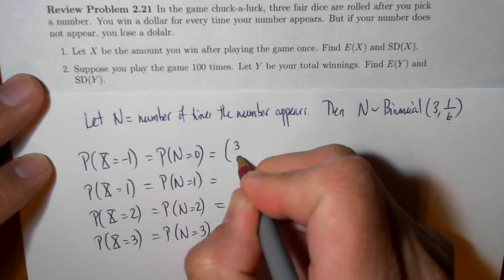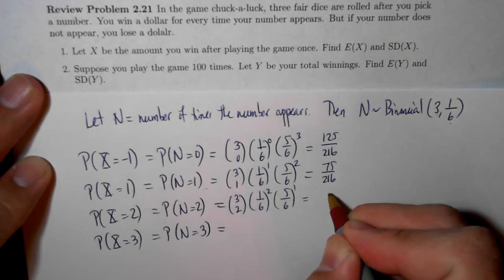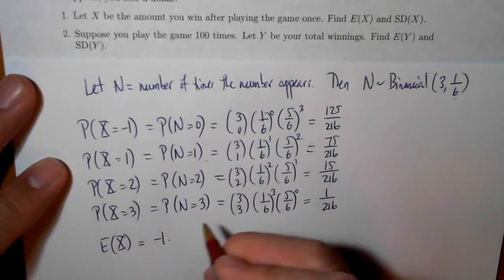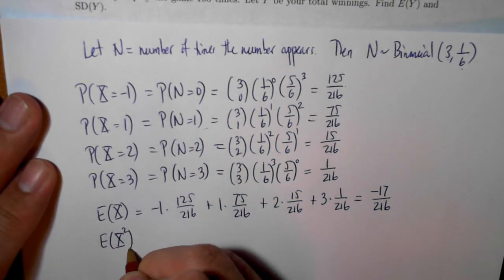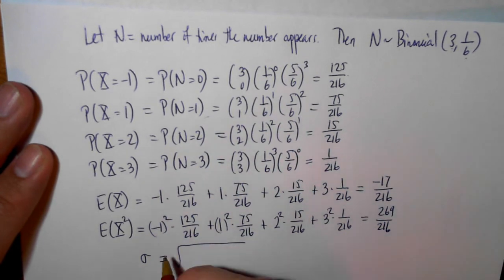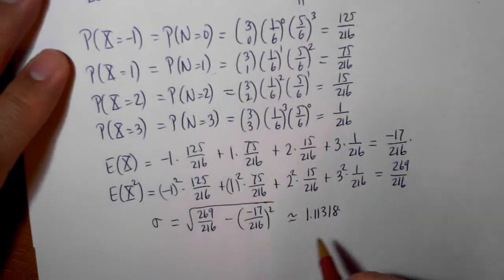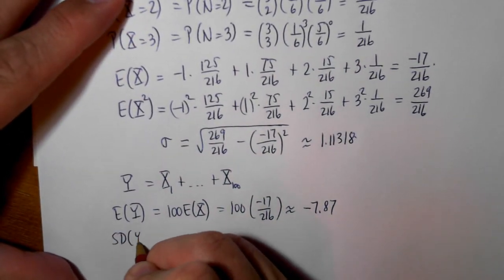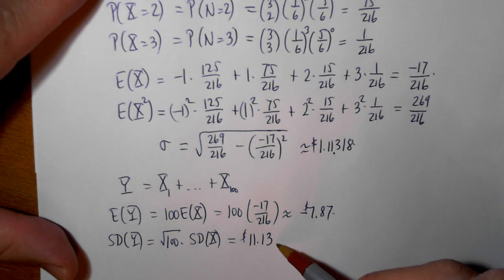Math 4610 Review 2.21